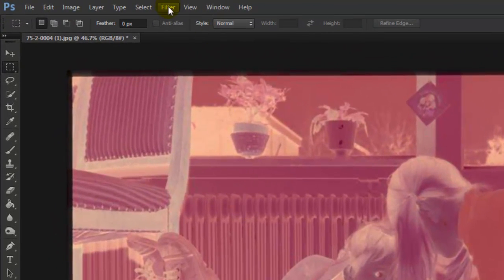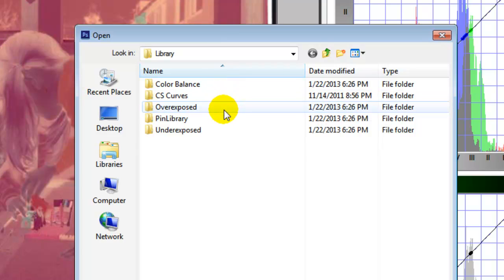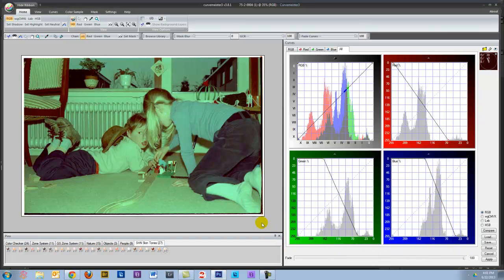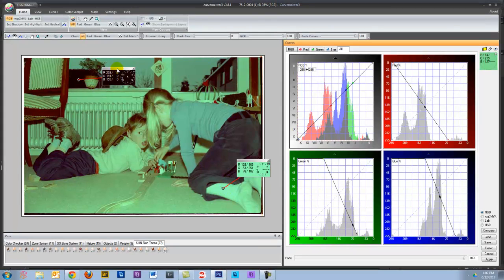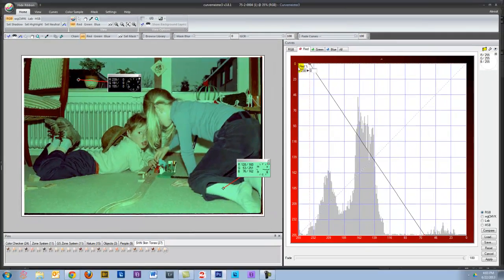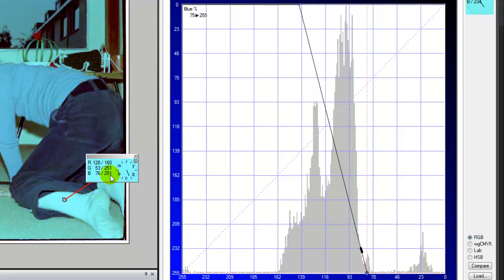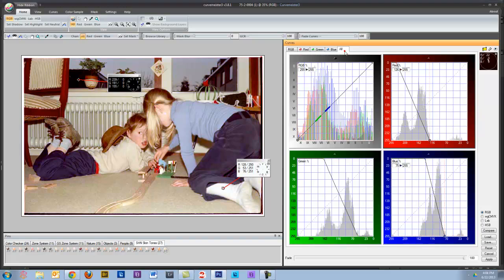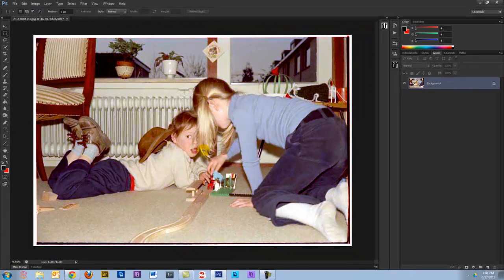Negative to Positive Conversion Using Curvemeister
This video shows users how to convert a scanned negative to a good looking positive image using Photoshop and Curvemeister.